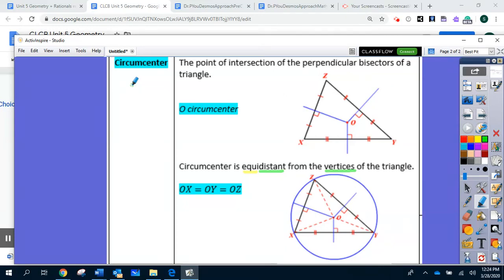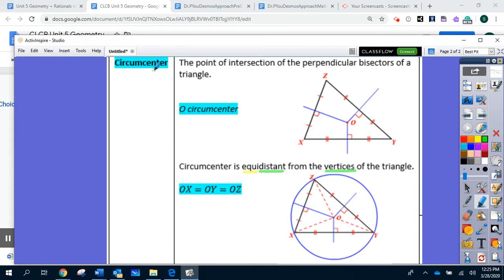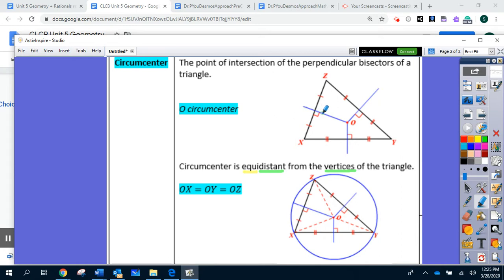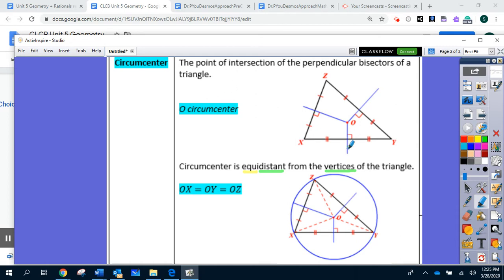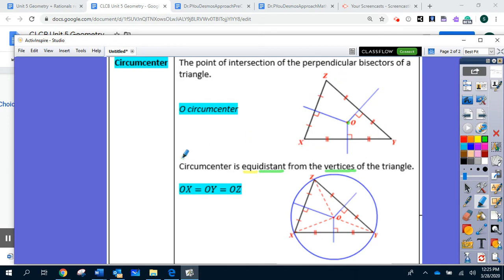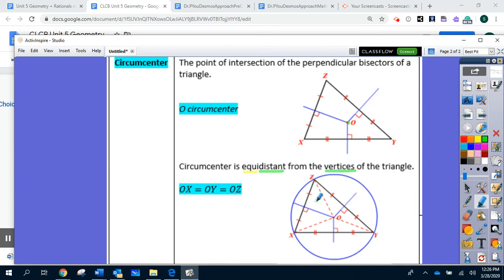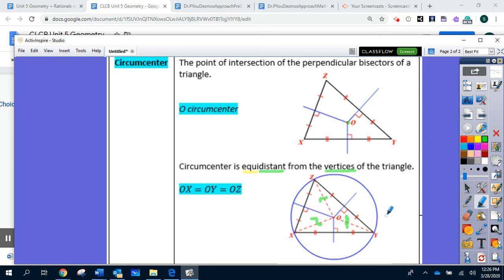Dr.P Circumcenter Theorems Math 3